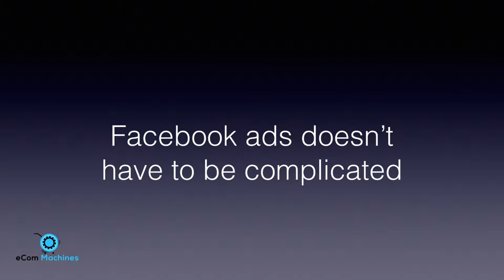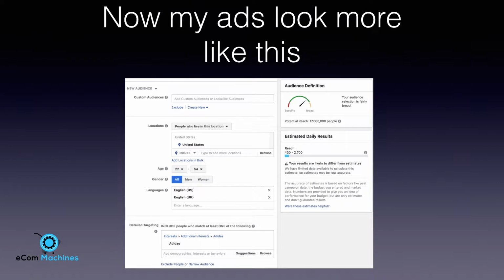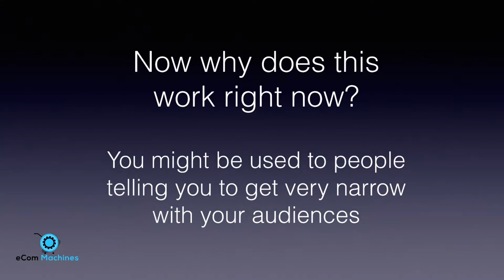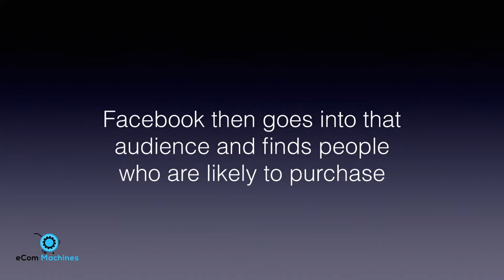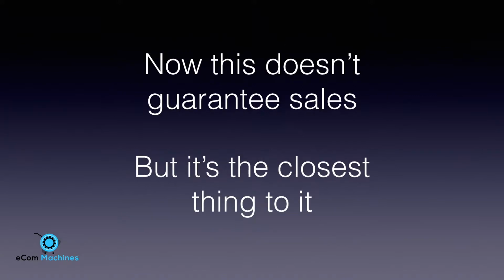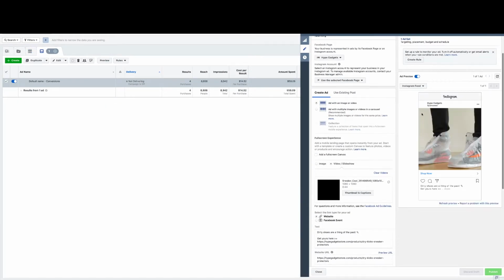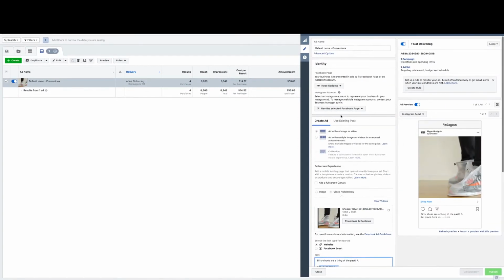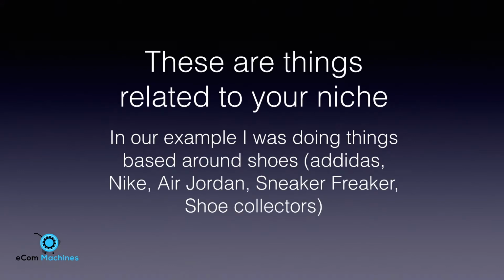Quit Targeting Precise For Facebook Ads..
I see tons of people get caught up with facebook ads because they just try to learn too much. Pick this method (or any method that you want) and just stick with it, and you'll finally be successful with shopify and FB ads